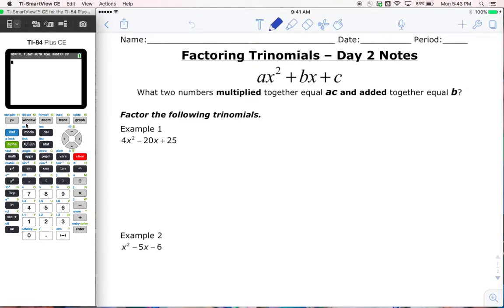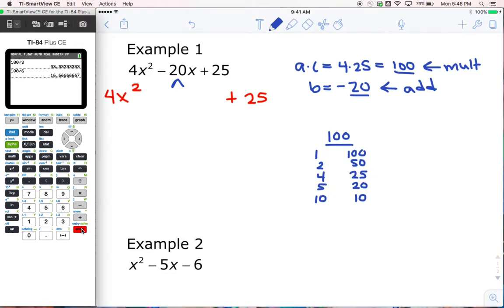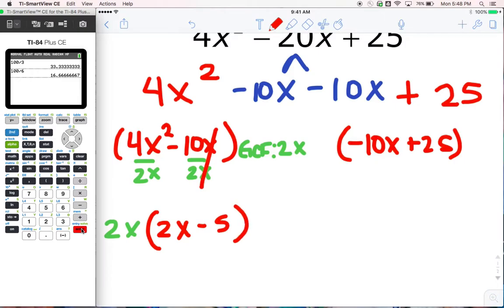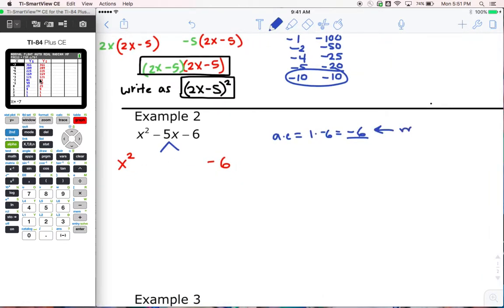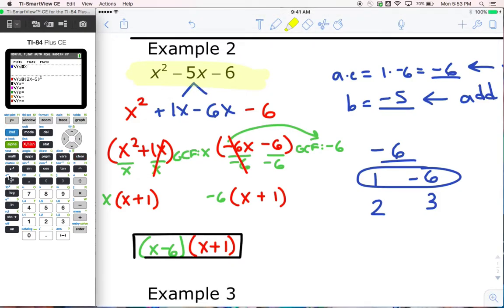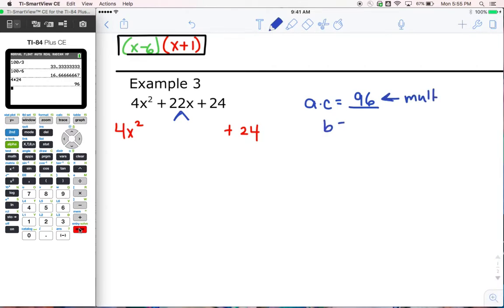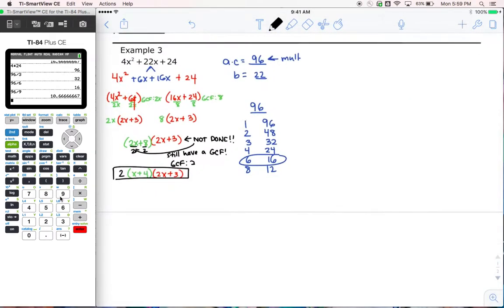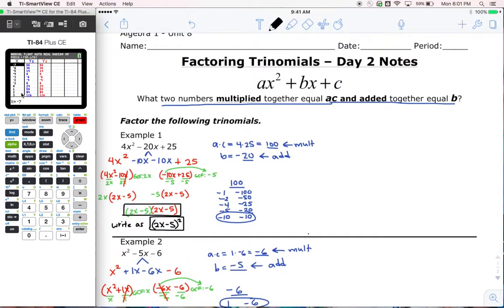8.4 - Factoring Trinomials Day 2